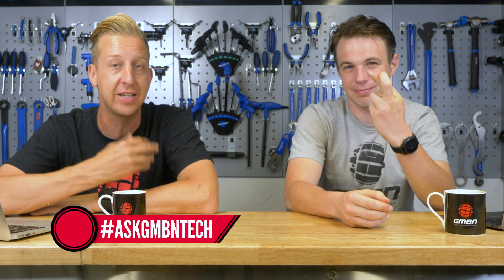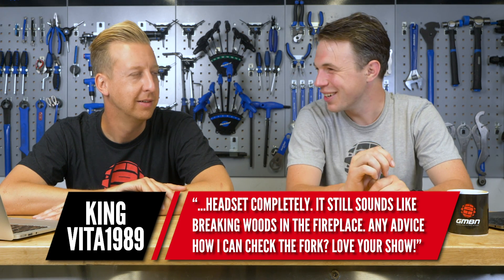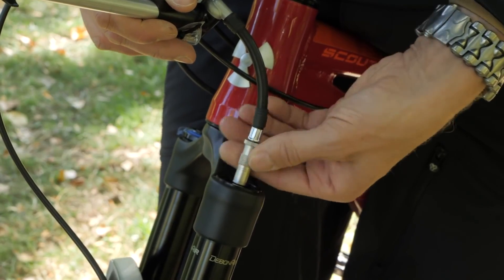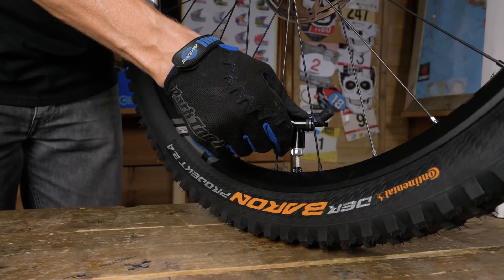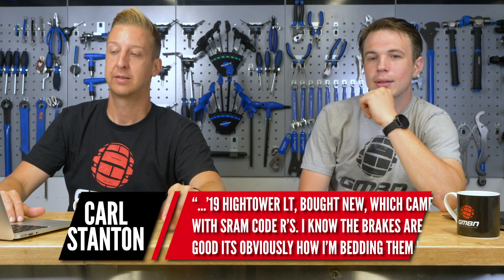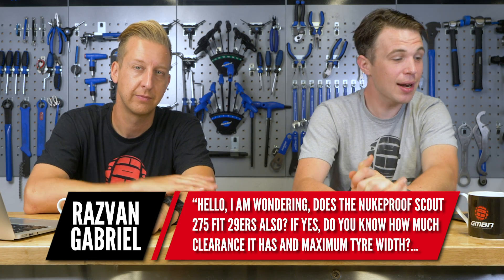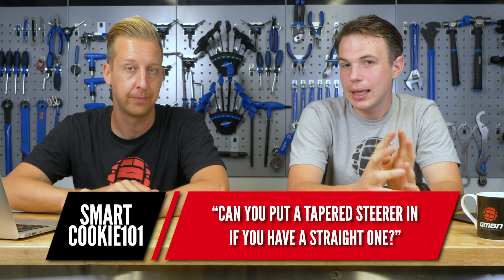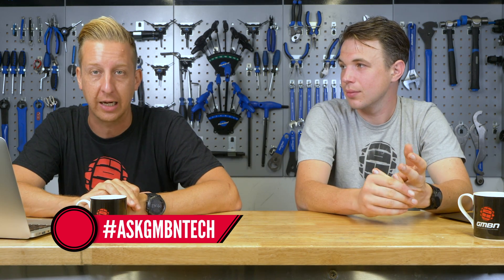Will Using CO2 In My Forks Damage Them? | Ask GMBN Tech Ep75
Can I use a 11 speed powerlink on a 12 speed chain? Is it safe to use CO2 cartridges to charge my suspension? What is the best way to bed in brake pads? Find out in this weeks Ask GMBN Tech🔧

Got an MTB tech question? Submit it in the comments below by using the hashtag

If you'd like to contribute captions and video info in your language, here's the link 👍

Better Place - Spring Gang